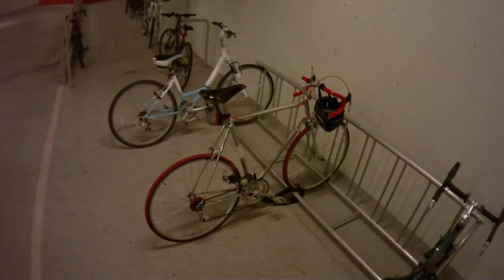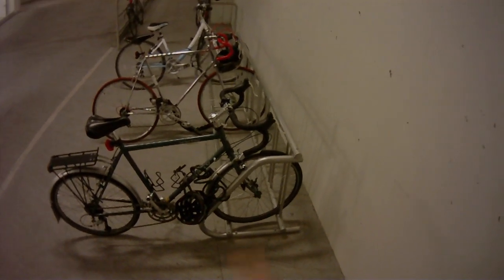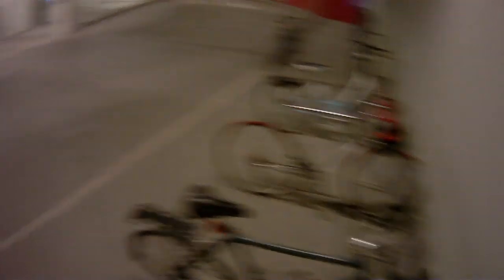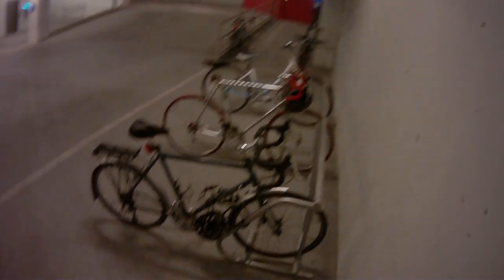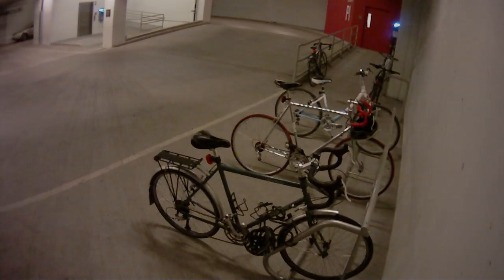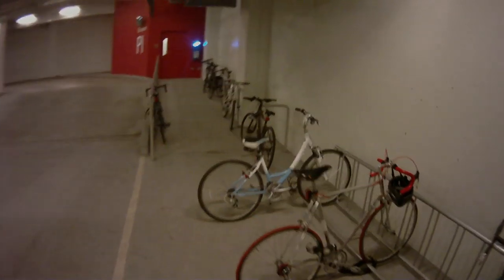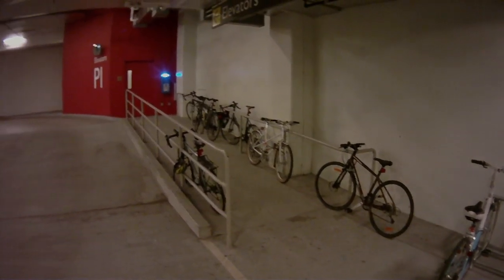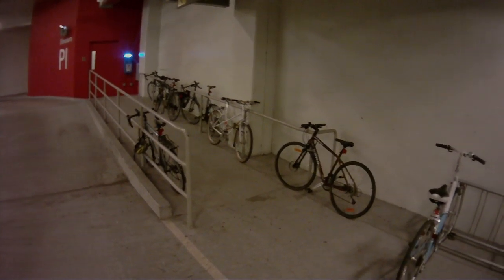Ban the wheelbender bike rack, they are useless.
From Bike Delaware: "It is time for bike parking manufacturers to wake up, and STOP selling racks that can easily damage bicycles, even rendering them un-ridable by simply tipping them over. Most folks who buy these racks are non-cyclists who are fulfilling a requirement for bike parking, and lack the experience to know better."

Here is a good summary of why to steer clear of wheelbender racks

Examples of a good bike rack that is fully secure (can use short U locks), stable (touches frame at two points of contact), and is cargo bike compatible (30" center to center spacing on hoops).  The RR10 10 bike rack is about $900, a truly more economical and tidy choice.  Racks that are secure, versatile and supportive are the way to go today.